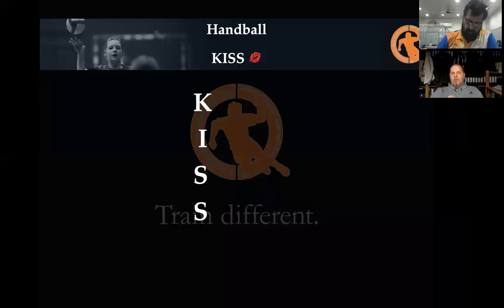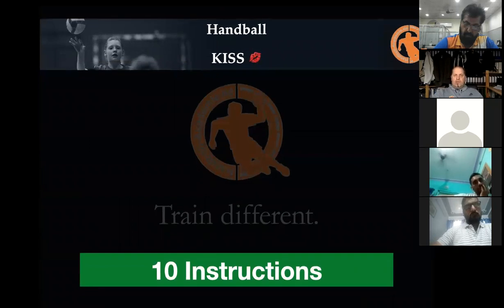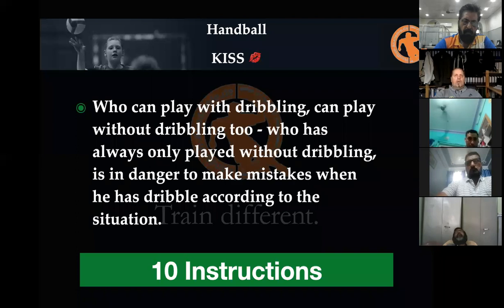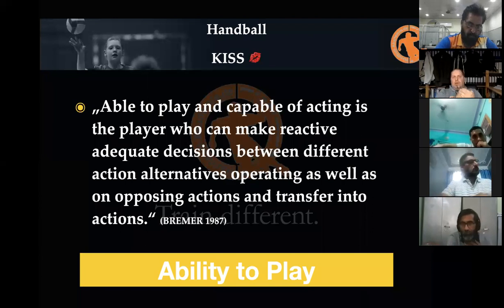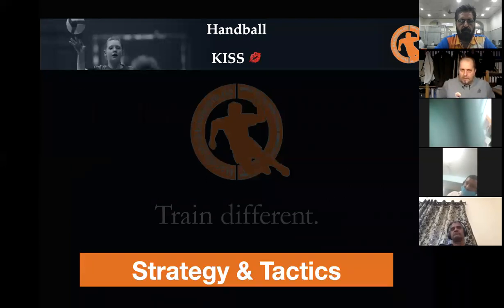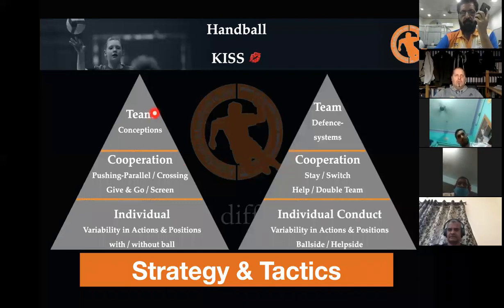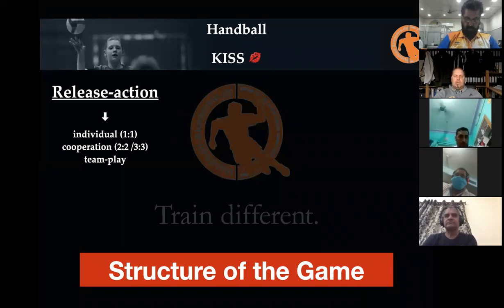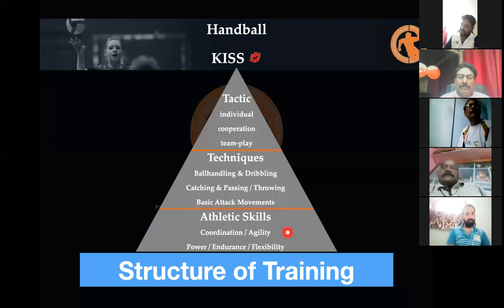ONLINE CEP HANDBALL 21/21